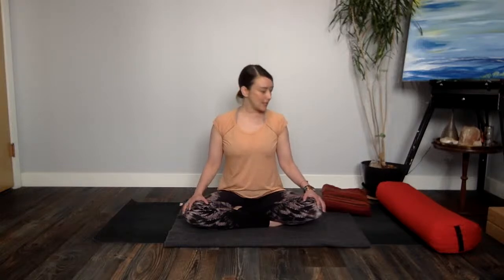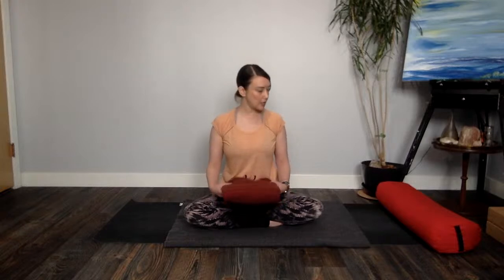Yin Yoga with Rebecca